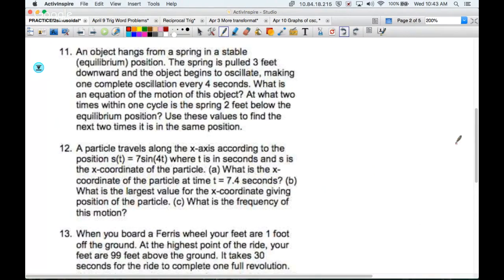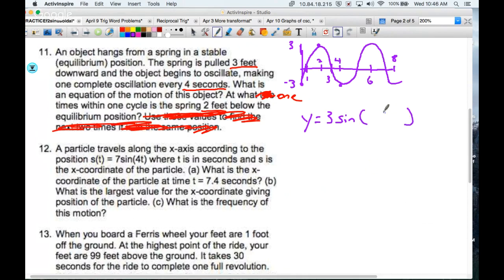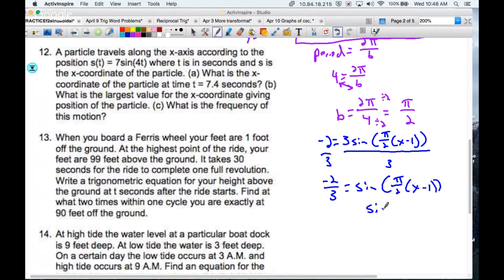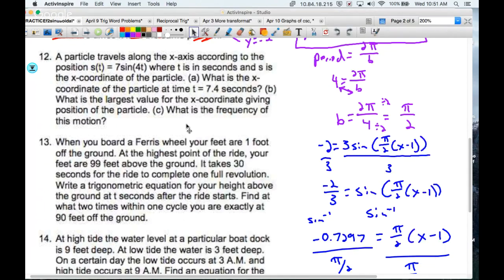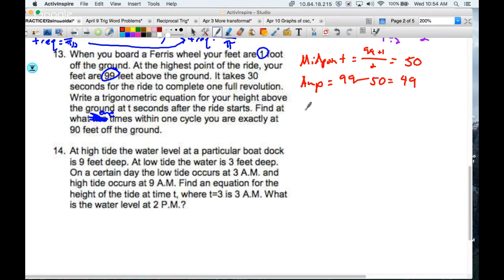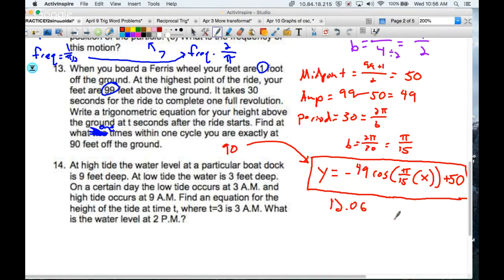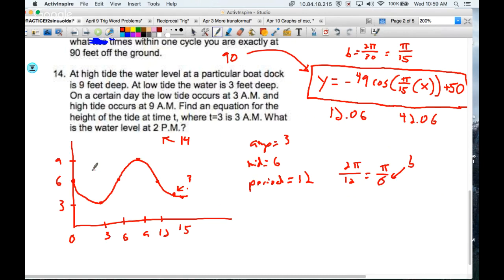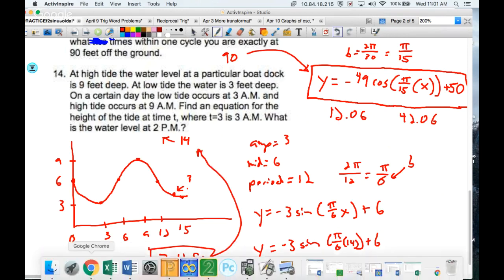Trig Word Problems Questions 11-14 HW Help Video